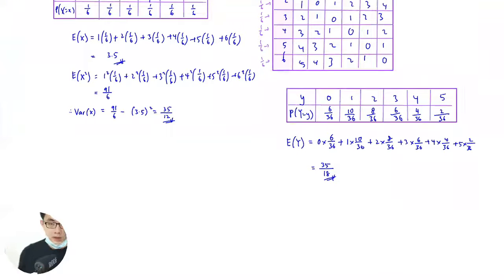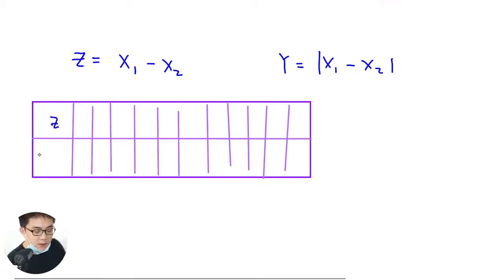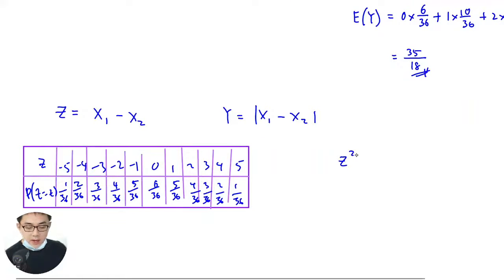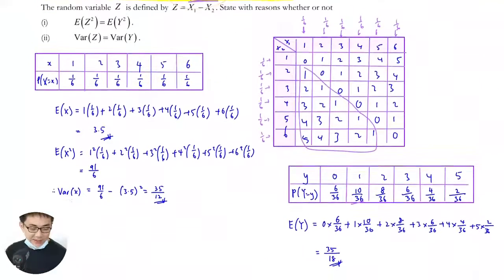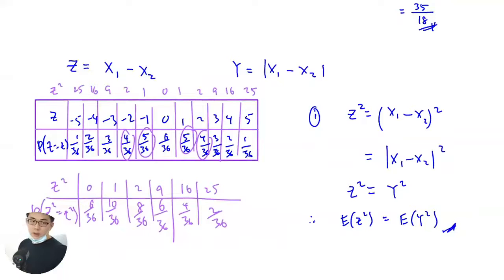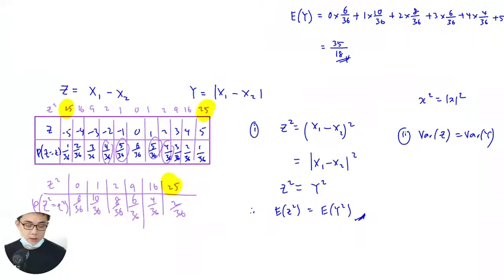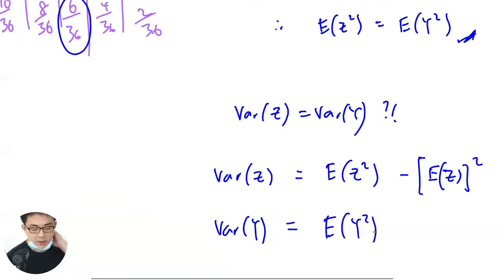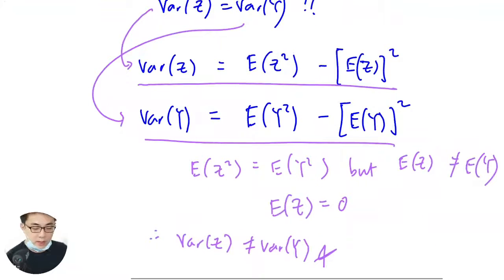A Level H2 Math 1978 P2 Q12 - Part 3